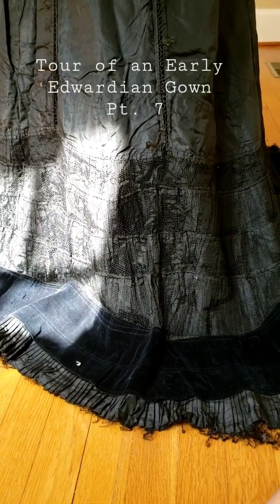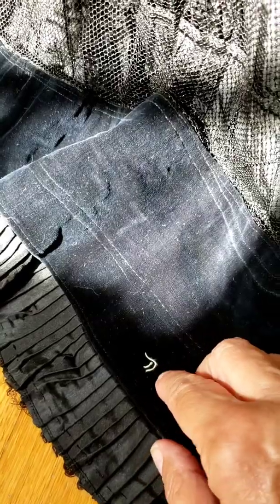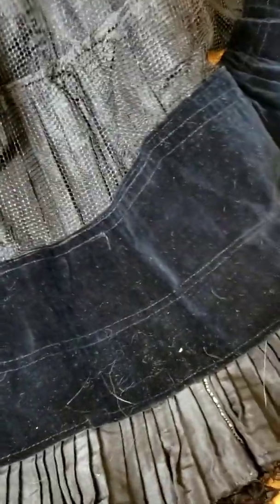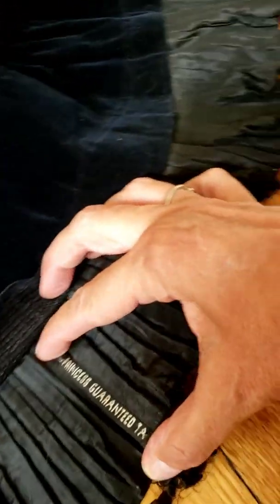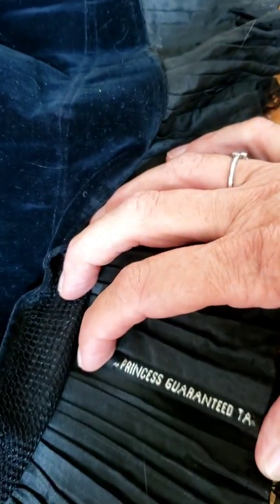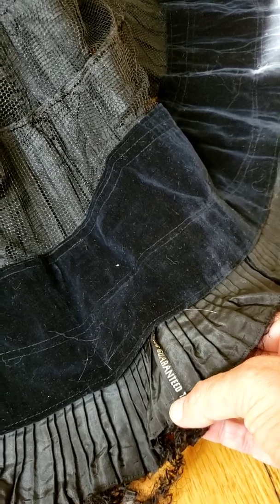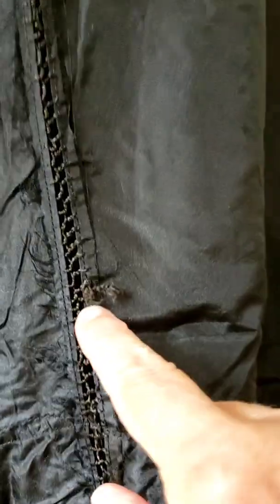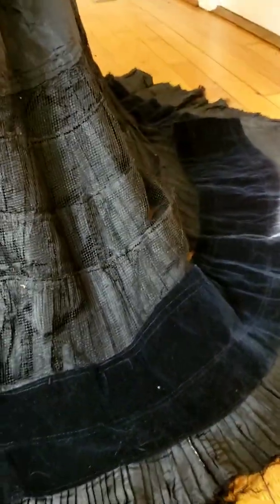Tour of an Early Edwardian Gown: Part 7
This video examines a few features of the skirt underside.

I did find that the "Princess Guaranteed Ta" label embroidered in the selvage is the brand name.
On a long skirt seam, not shown, is another label, "Guaranteed Stirling Silk Mfg Co". I found that the fabric is actually silk taffeta by a Stirling Manufacturing Company, whose fabric was sold in the US. I located two ads, one in 1899 for the black silk fabric at John Wanamaker Department Store in Philadelphia, and the other a 1900 quarter page ad in another publication.  Further, this company and another, by the similar name of Sterling, fought over the use of selvage labeling, it apparently being a new feature. The Sterling silk was said to be of lower quality, and the name and labeling chosen to mimic the Stirling silk. The silk is wonderfully sturdy, so much so that I had thought it might be Nearsilk, an early faux taffeta. Quality indeed -- it's not shattering!

The gown came from an estate in Maine, and was sold to me by Pincushion Costuming in Canada. Whether it was made in Canada or the US is unknown.